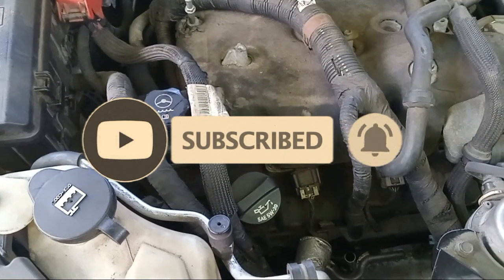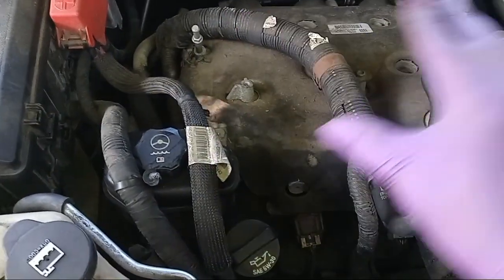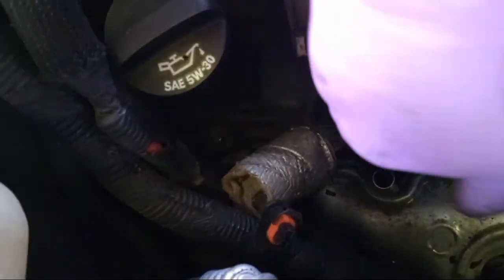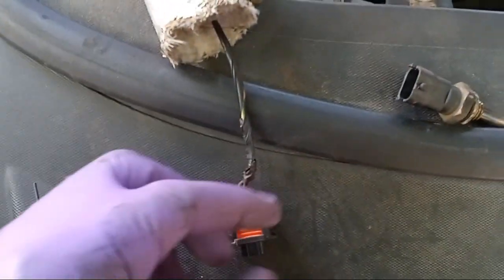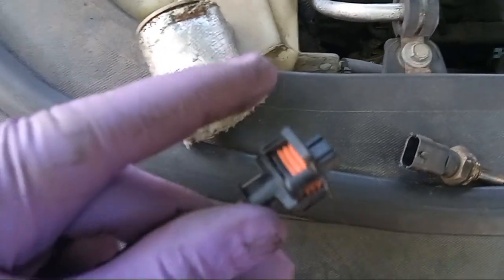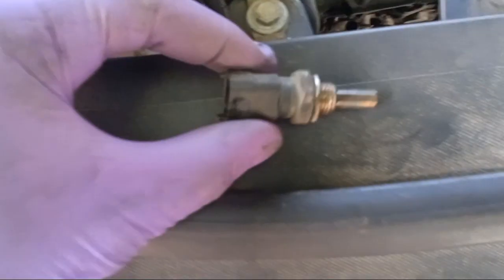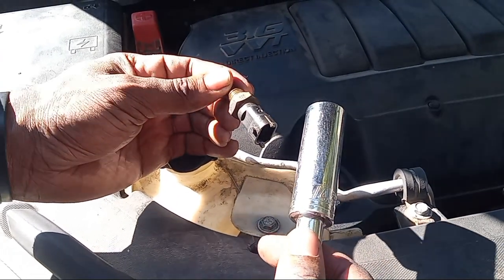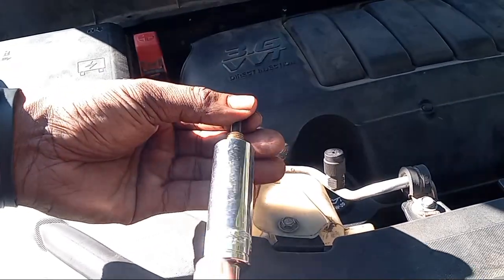Chevy Traverse, Buick Enclave, & GMC Acadia Temperature Sensor Change!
Temperature Sensors are an Important part of a normal Functioning Vehicle. If your Temperature Sensor fails, then your Vehicle will not be able to regulate the temperature of your engine correctly. This Video shows you how to replace your Temperature Sensor in a Chevy Traverse, Buick Enclave & GMC Acadia 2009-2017.